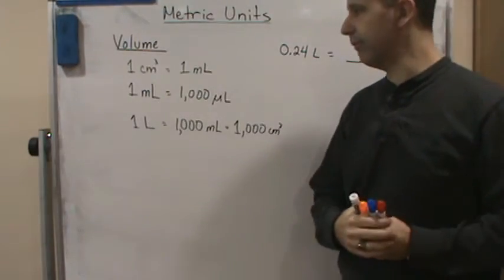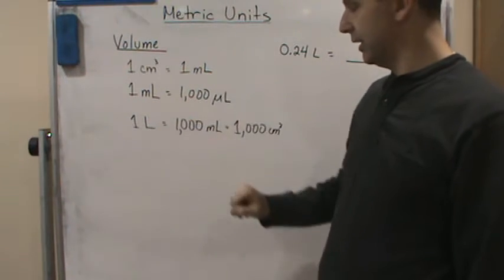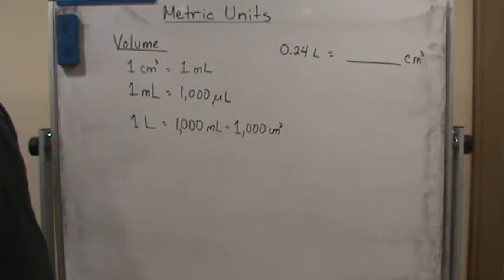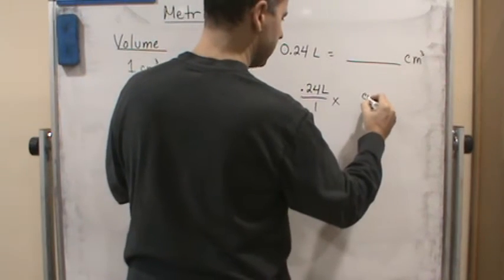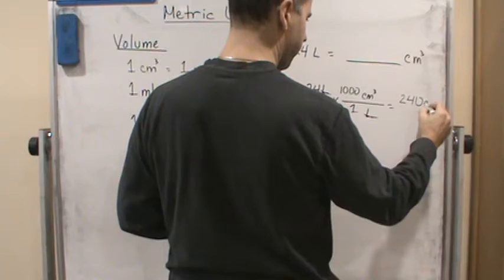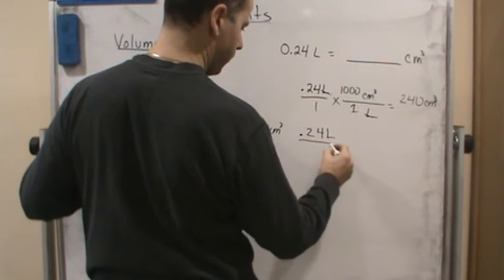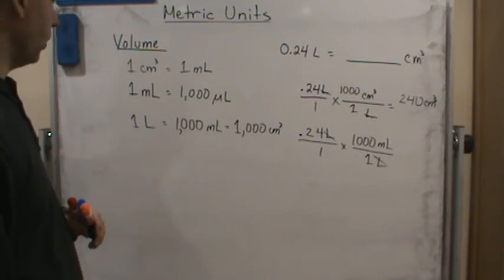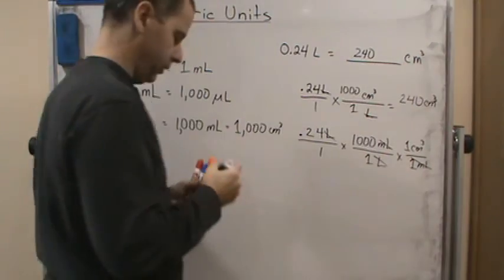WCC Metric Units Volume